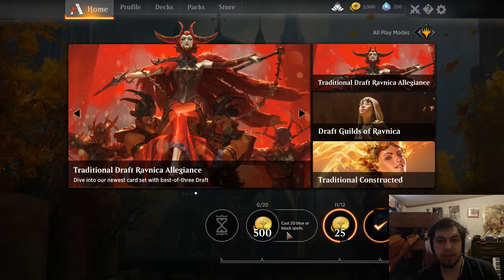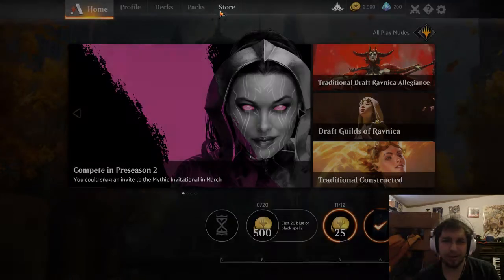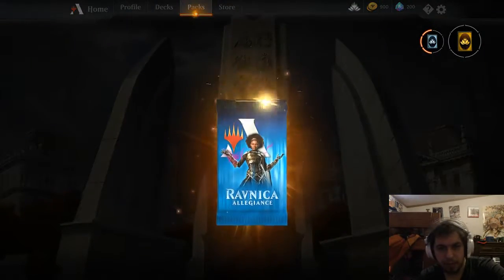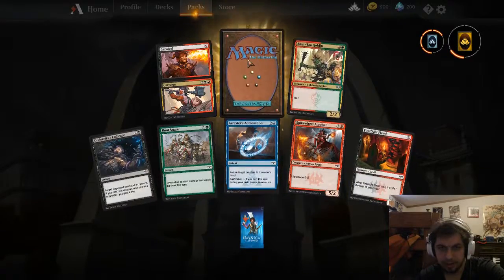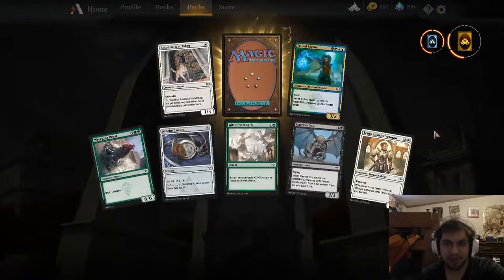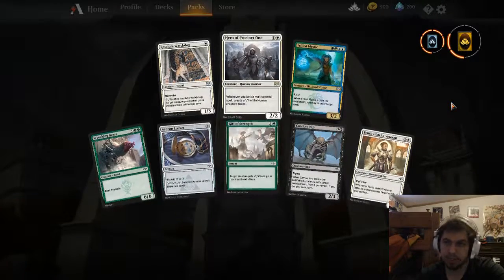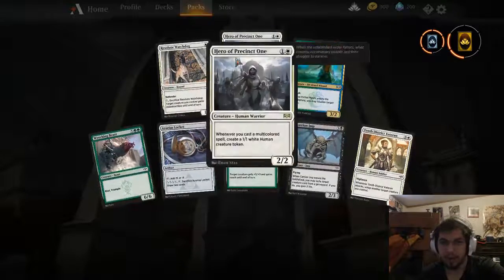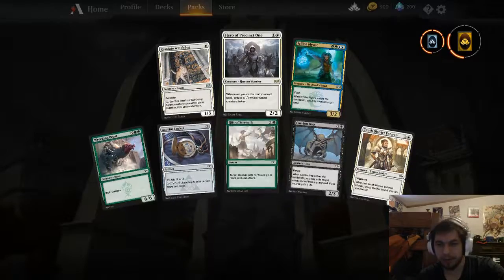Pack Opening Quick Fix - 2 Packs of Ravnica Allegiance! (MTG Arena)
Opening 2 Packs of Ravnica Allegiance on MTG Arena real quick! Quick and short!